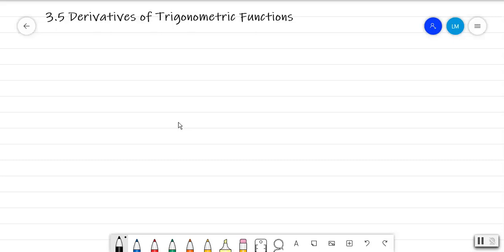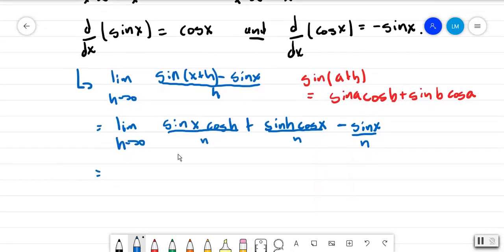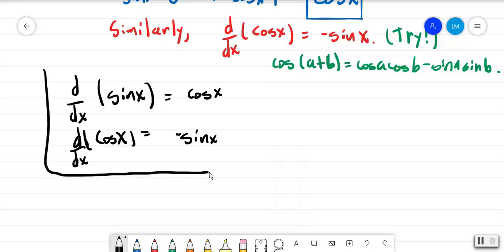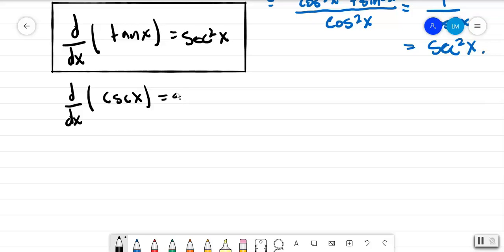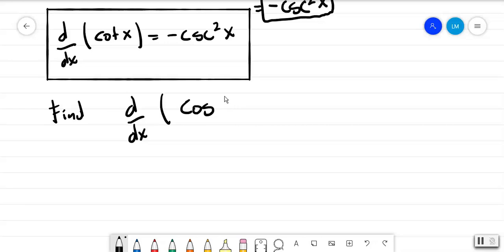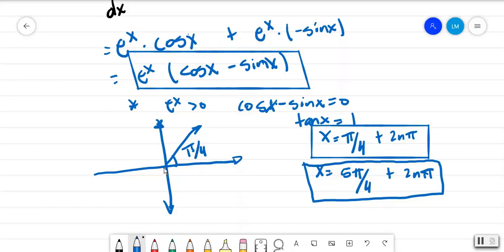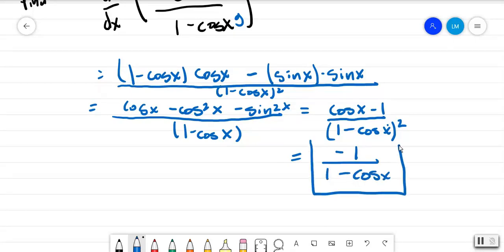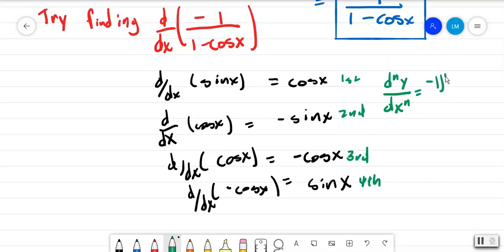3.5 Derivatives of Trigonometric Functions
Derivatives of trigonometric functions like sine, cosine, and tangent.